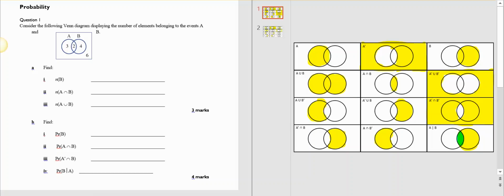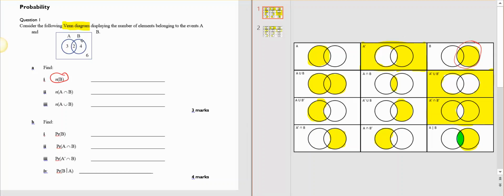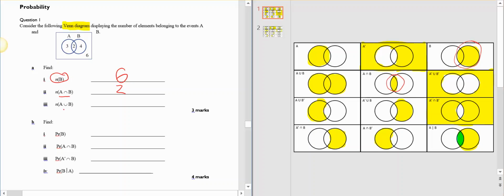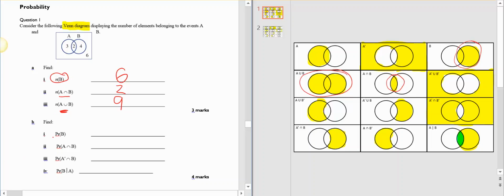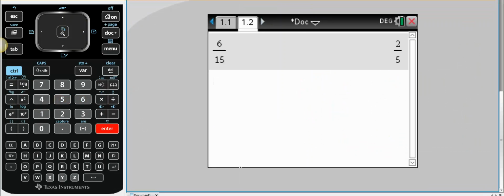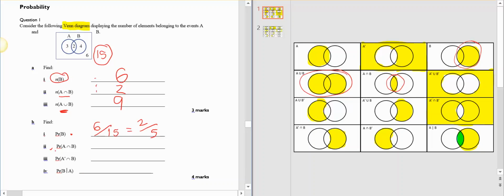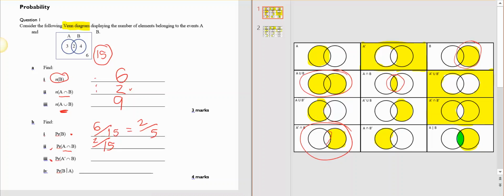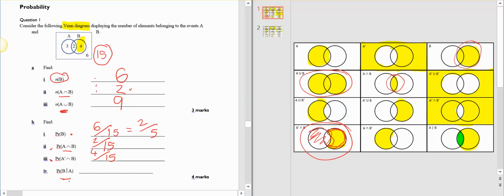Practice Exam SA Q6